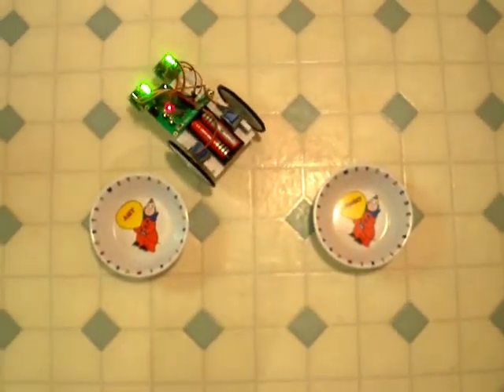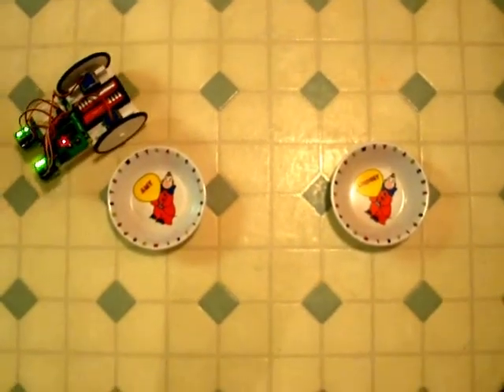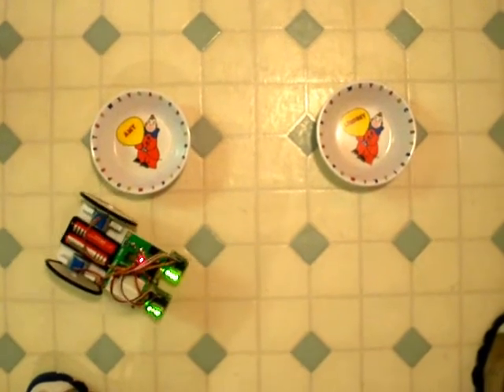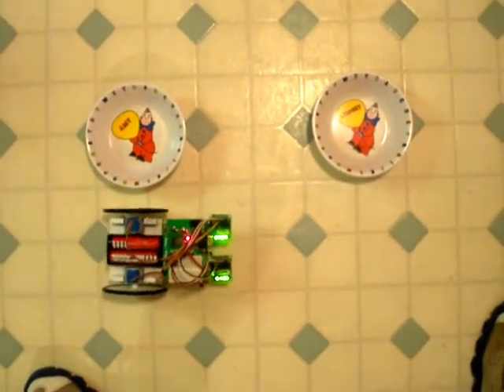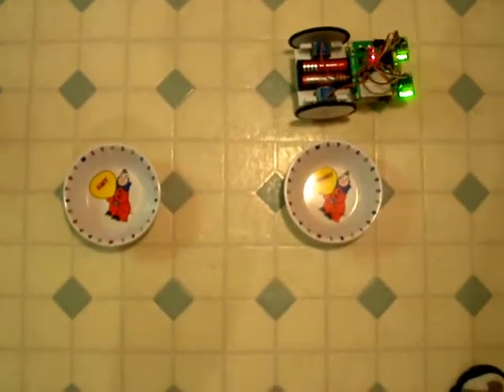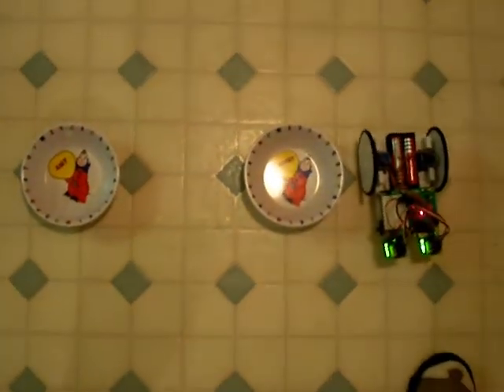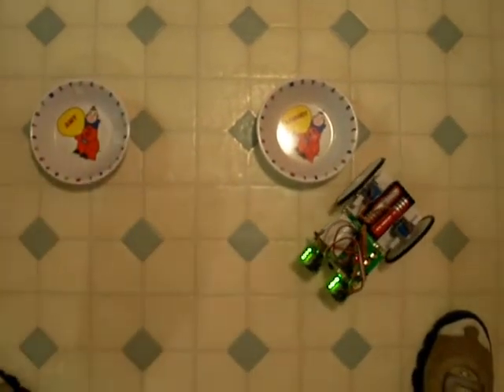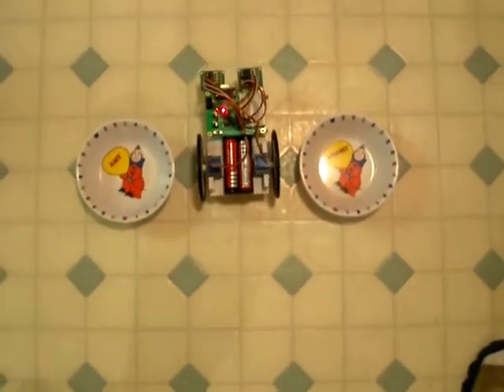Stepper Motor Robot does a Figure 8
BASIC Stamp 1 controls two stepper motors to drive robot in a figure 8 pattern. No encoders used, nor possible, since the BS1 is maxed out. Each stepper requires 4 I/O pins and the BS1 has only 8 pins.